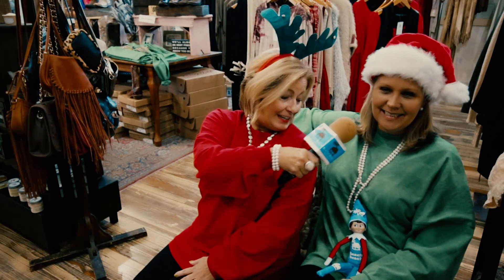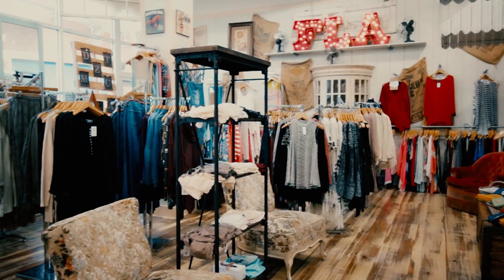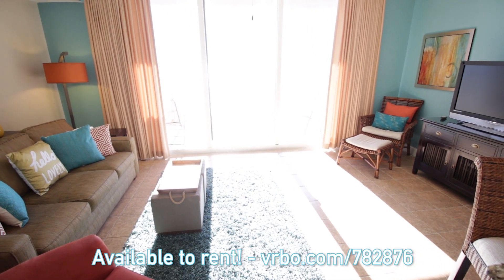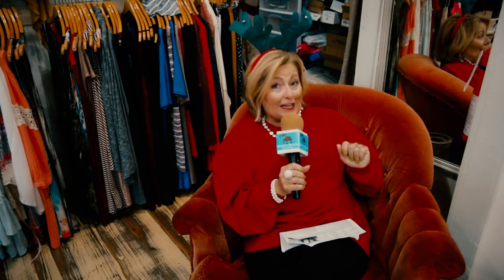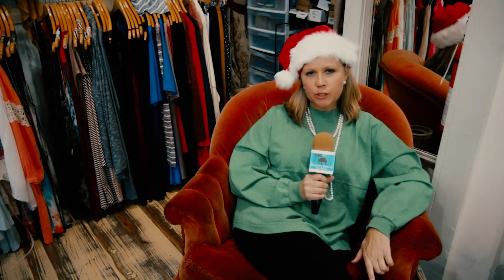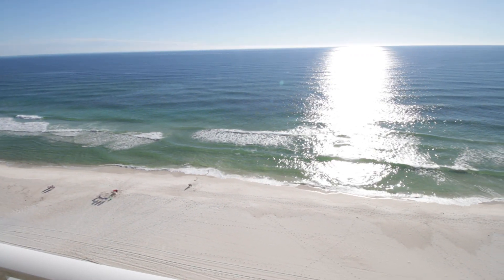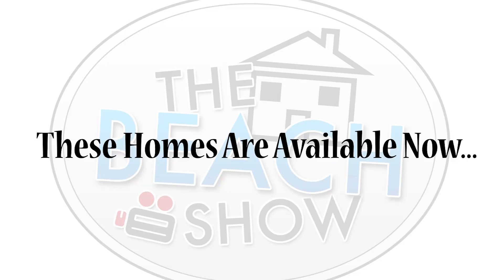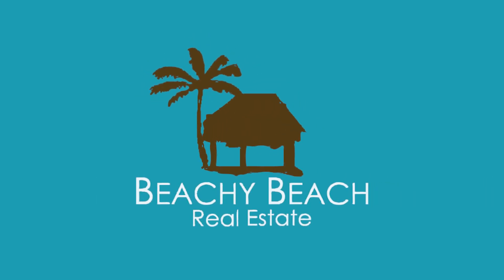The Beach Show # 206 - Panama City Beach, Florida Real Estate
Tidewater Condos and Tropic Winds unit on Panama City Beach, Florida.